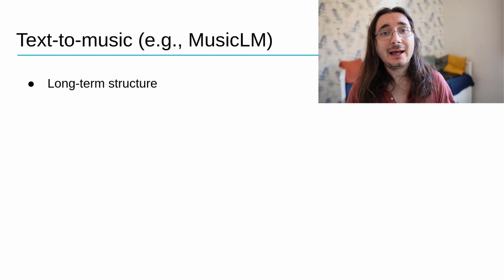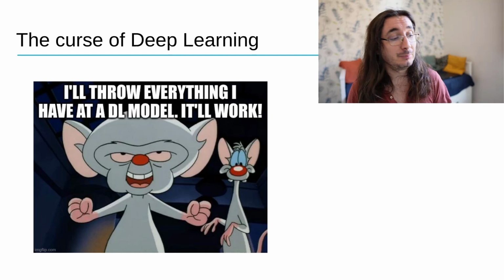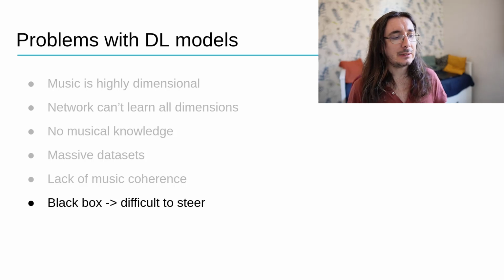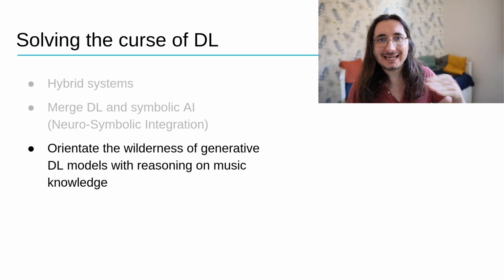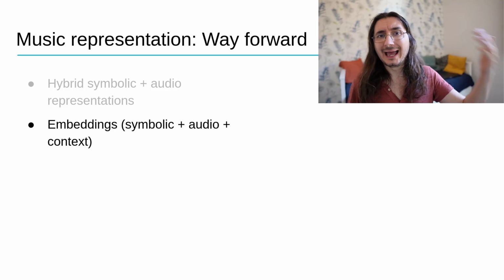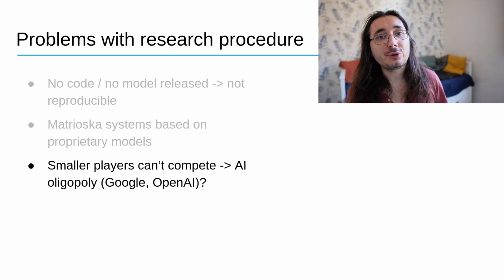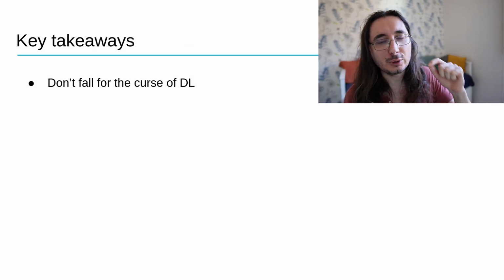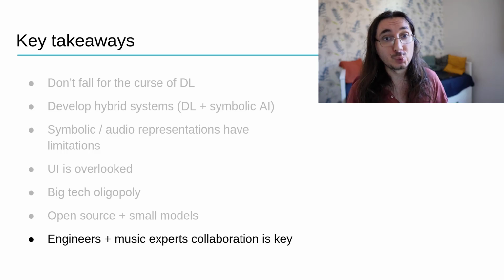8. Limitations and Future Vision - Generative Music AI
Learn about the limitations of state-of-the-art generative music systems, and procedural issues we're facing in generative music research. You'll also learn about possible solutions.

Content
0:00 Intro
0:41 Text-to-music limitations
3:32 The curse of DL
4:53 Deep learning limitations
9:48 Solving the curse of DL
11:26 Music representation limitations
13:20 Music representation: Way forward
14:12 User interfaces
15:39 Problems with research procedure
17:56 Research proedure: Way forward
20:09 Engineer / domain knowledge divide
21:33 Key takeaways
24:05 What's up next?
24:37 Workshop info